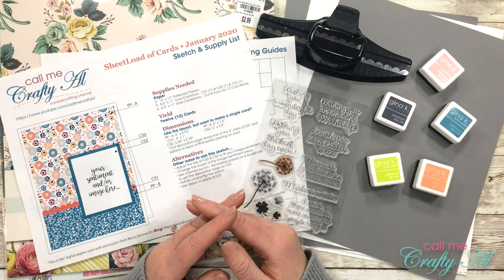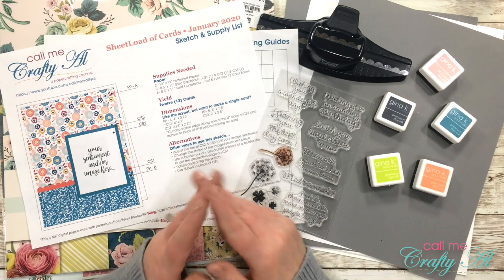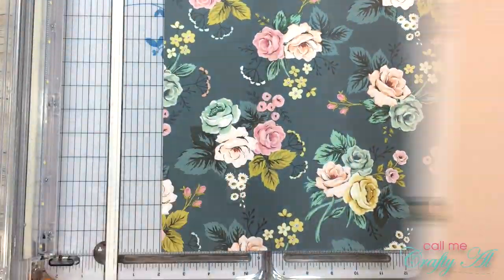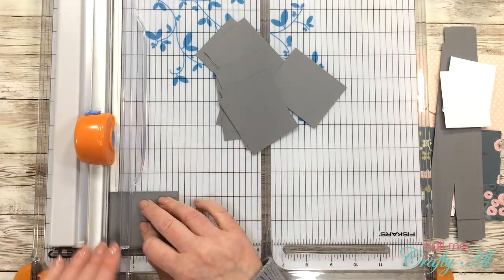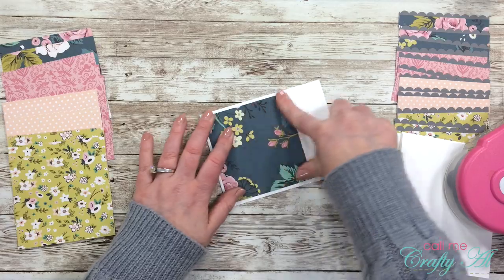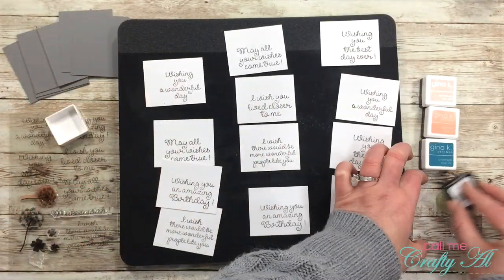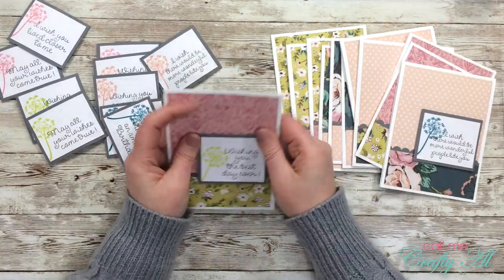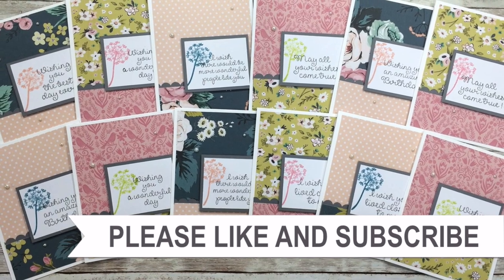Wishes For You Card Set | SheetLoad of Cards | January 2020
Thanks so much for stopping by, crafty friends! Today I am back to share how I made my first set of cards using the NEW January 2020 SheetLoad of Cards.

For today’s cards I used papers from the My Mind’s Eye Splendor Paper kit, a stamp set I borrowed from my mom and pretty inks from Gina K Designs.

Would you like to submit your SheetLoad for my end-of-the-month viewer submissions video. Watch the *NEW* Show Us Your SheetLoad video, and use the following hashtags: SUYSJan2020 &

Each month I will bring you a new sketch and cutting guides to help you create a ‘sheetload’ of cards with just a few sheets of patterned paper and cardstock.

My Mind's Eye - Splendor Collection - 12 x 12 Double Sided Paper - Beautiful
My Mind's Eye - Splendor Collection - 12 x 12 Double Sided Paper - Always
1/4” Foam Tape Roll **THIS is what I use in video**
3/8” Foam Tape Roll
1/2” Foam Tape Roll

Happy crafting!
Alicia
Call Me {Crafty} Al